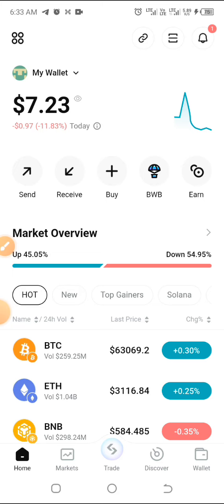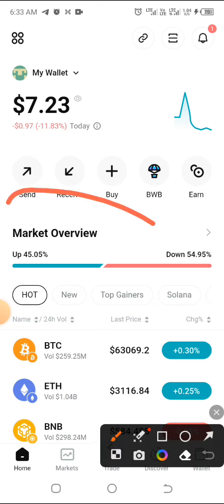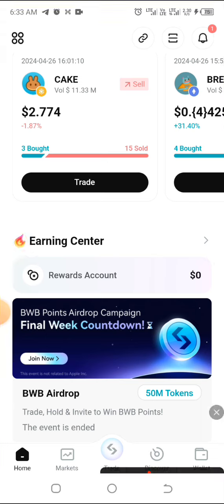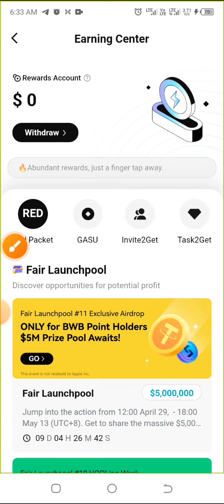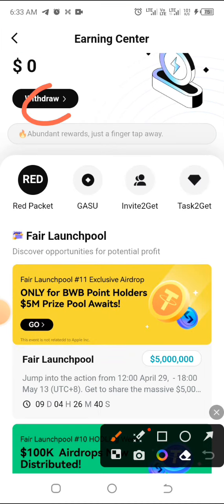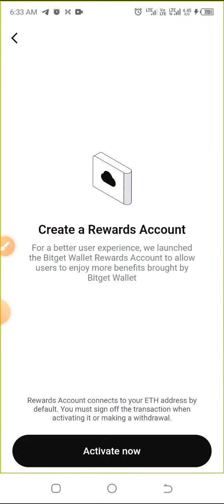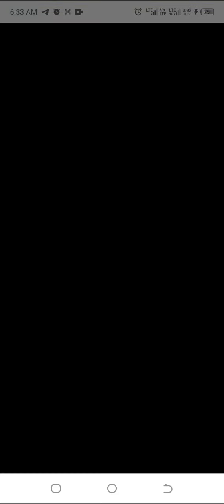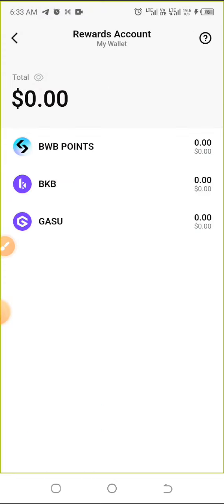How to check your BWB points Airdrop in your Bitget wallet? Activate and check now!